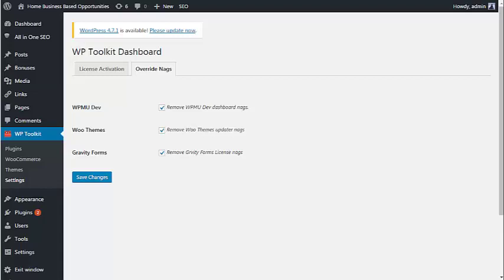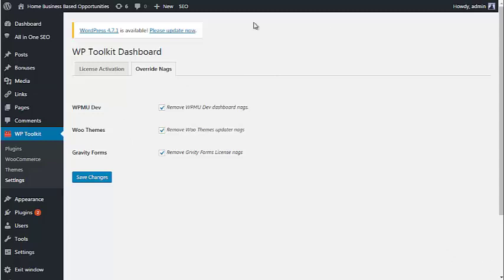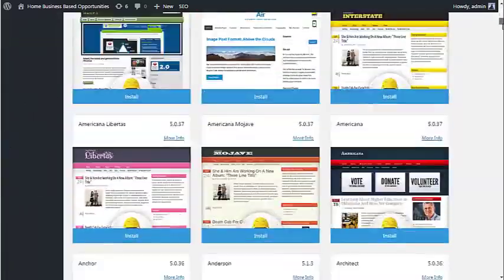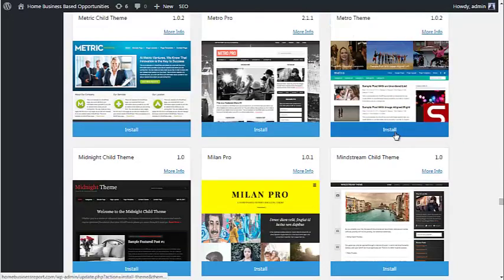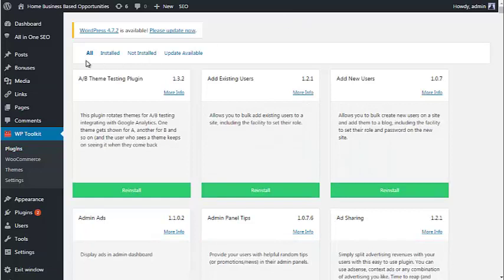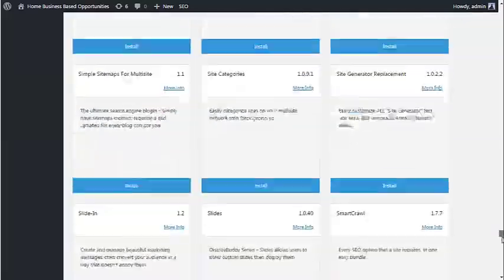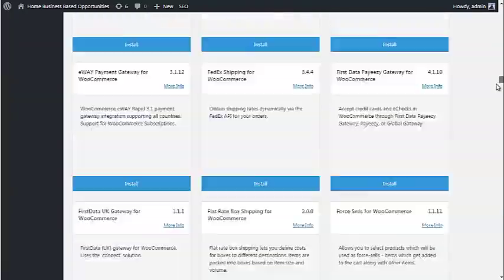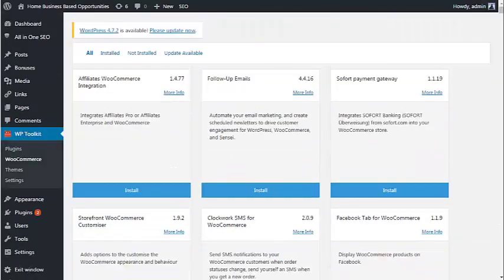WP Toolkit Holiday Special Offer Review - $25000 Massive Bonus + Discount and Oto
HEY I HAVE A HUGE BONUS FOR YOU - CHECK
WP Toolkit Holiday Special Offer is a premium plugin and theme package worth more than $ 25,000. Really!

In addition, it also has generous license terms that allow you to install on customer websites!